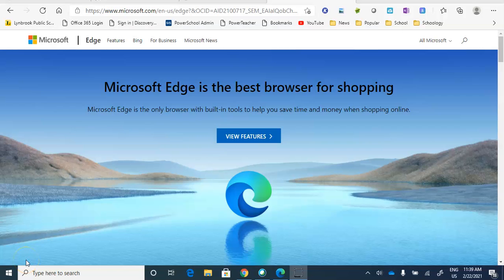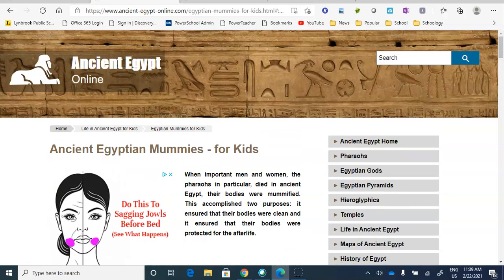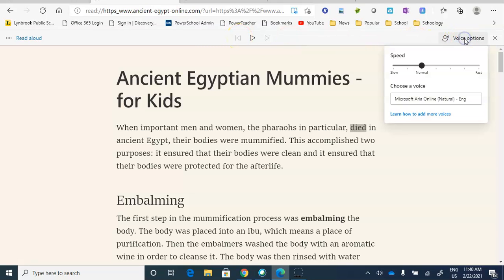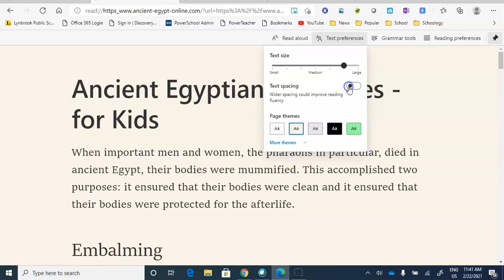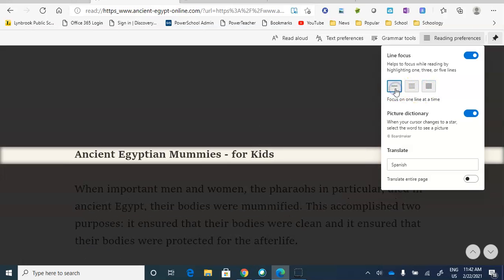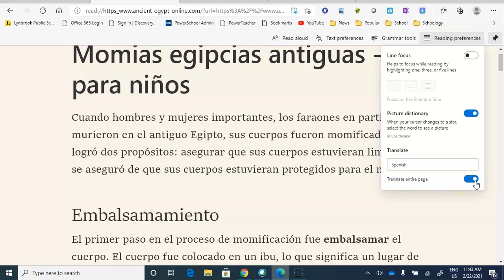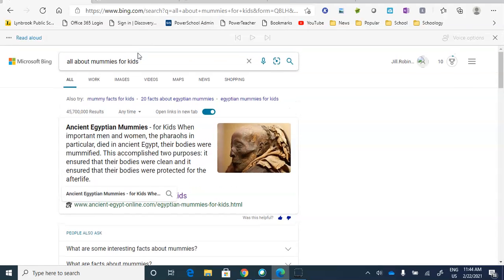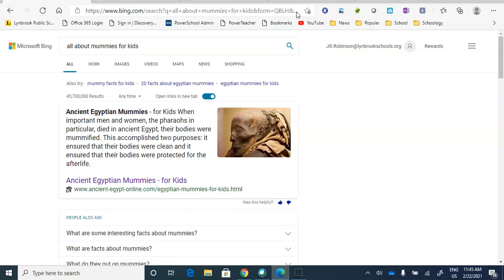Microsoft Edge Immersive Reader (2021)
Learn how to use the Immersive Reader function available in the latest version of Microsoft Edge.